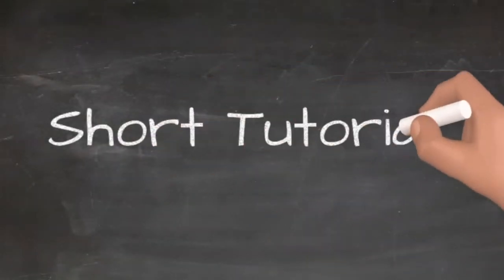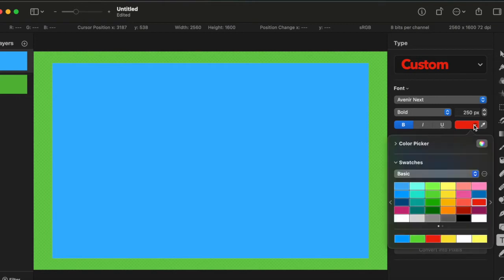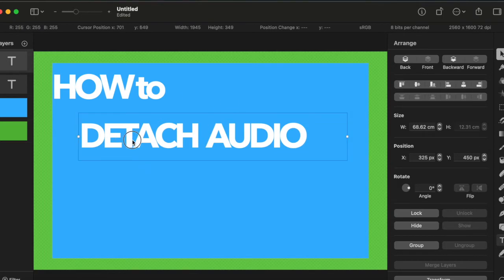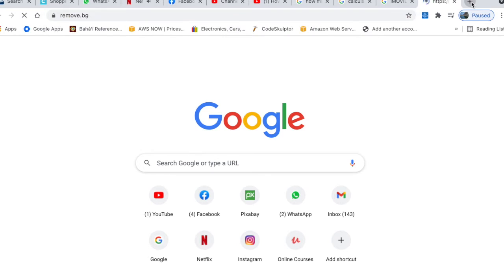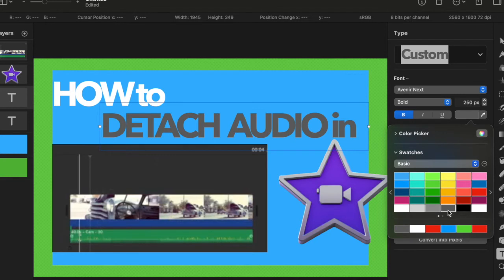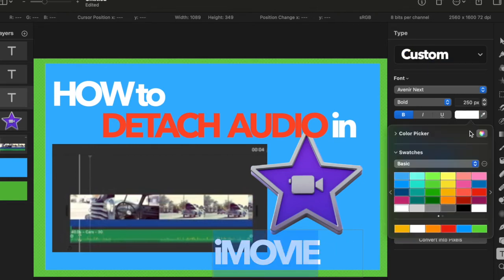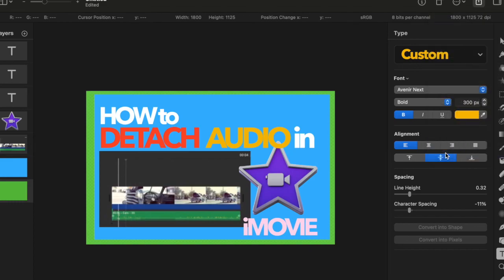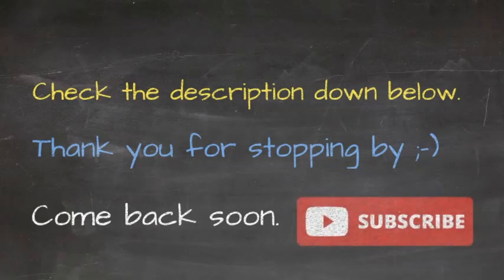How to make a YouTube Thumbnail in PIXELMATOR Pro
Create YouTube Video Thumbnail using Pixelmator Pro .